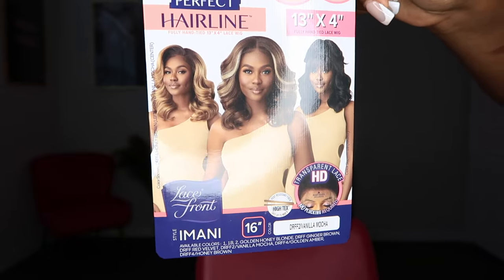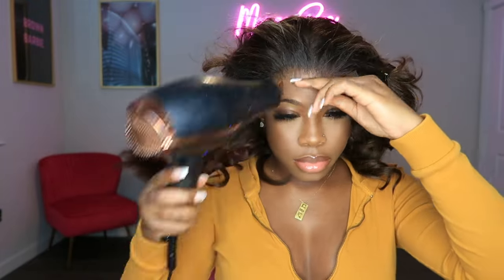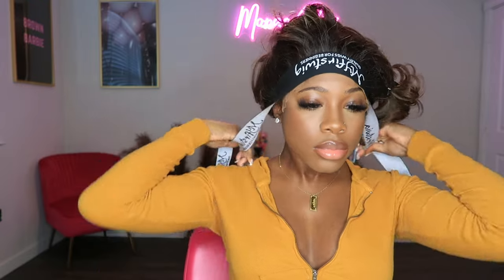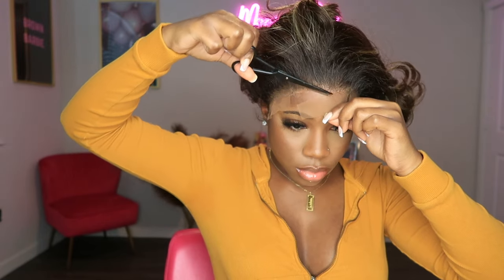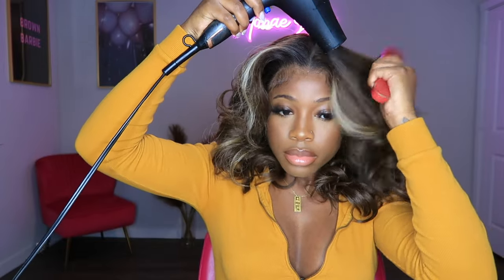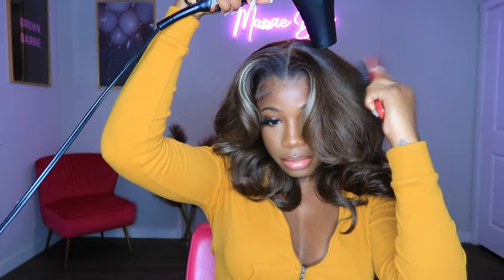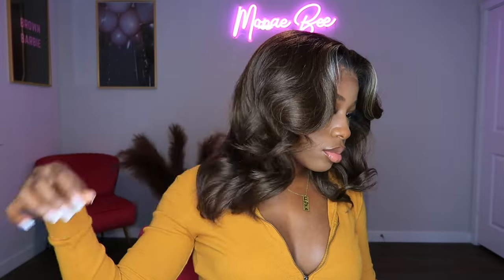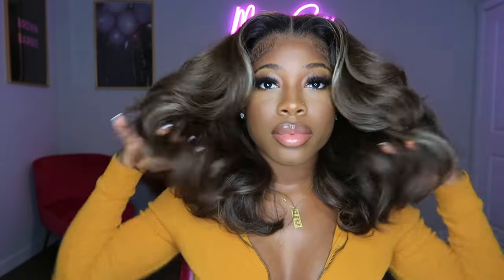Outre Perfect Hairline Imani | Outre Hair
Outre Perfect Hairline 13x4 Lace Frontal Wig - Imani

Products Used:
Vent Wig Brush
Ruby Kisses Cream Foundation(Level 15)
Ebin Spray
Hot comb
Got2B Gel
Lace Tint Spray
Wax Stick
LA Girl Pro Concealer (Fawn)
Edge Brush
Elastic Band